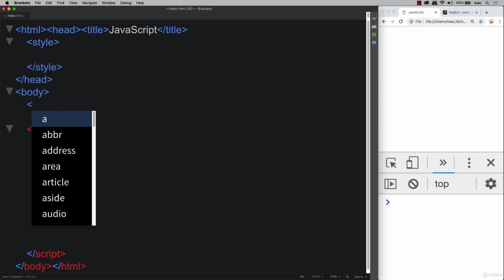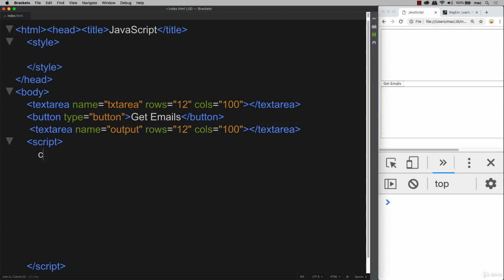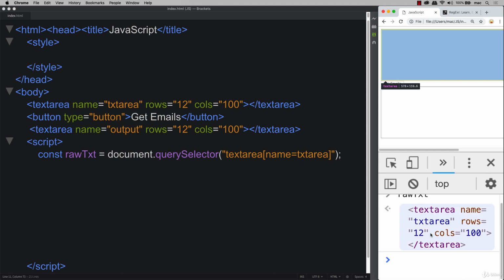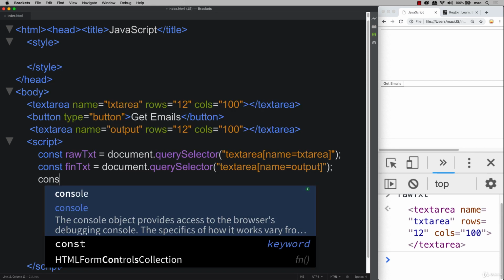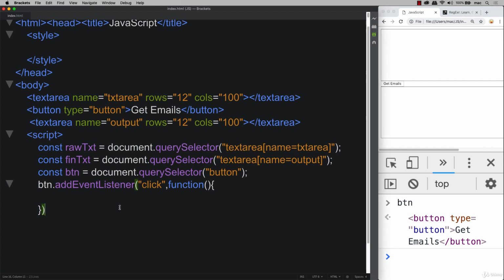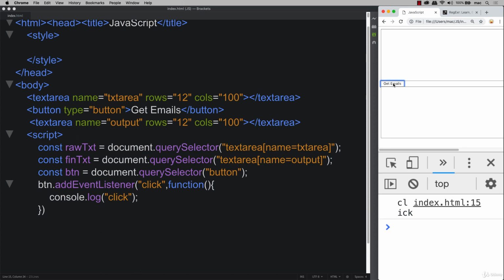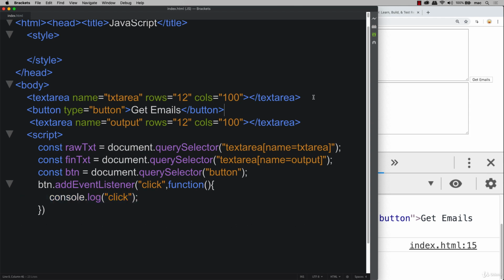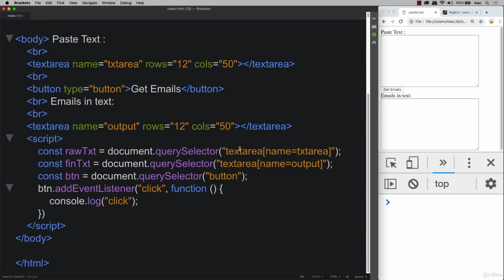55 Modern JavaScript 38 002 Email Extractor Application